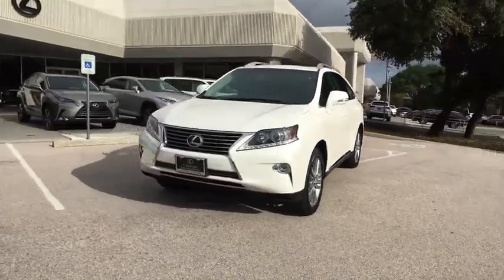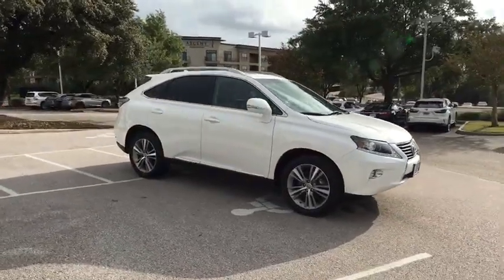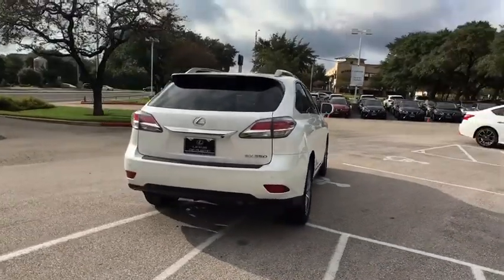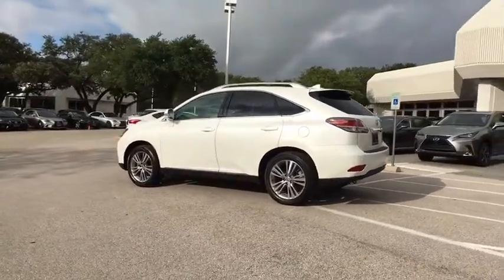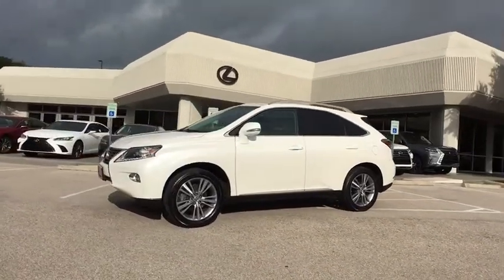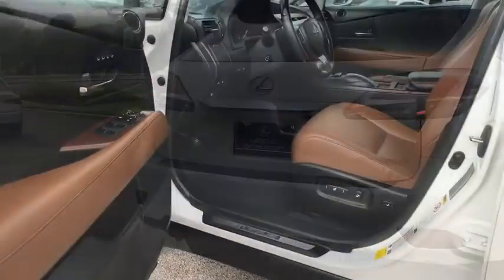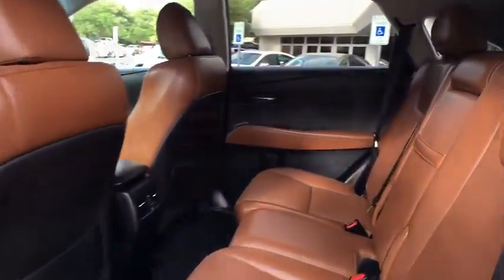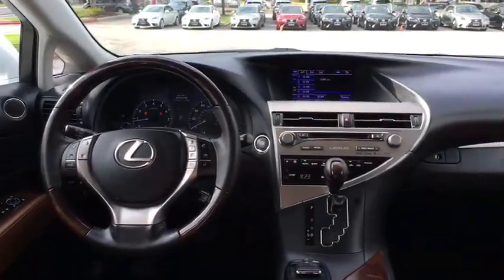2015 Lexus RX 350 Austin, Georgetown, Round Rock, San Marcos, Bastrop, TX L7118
2015 Lexus RX 350